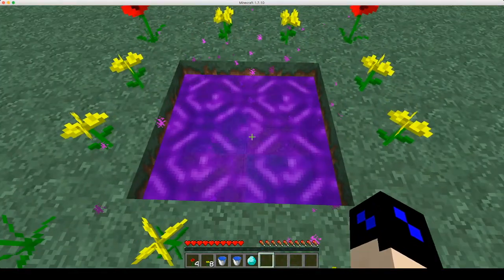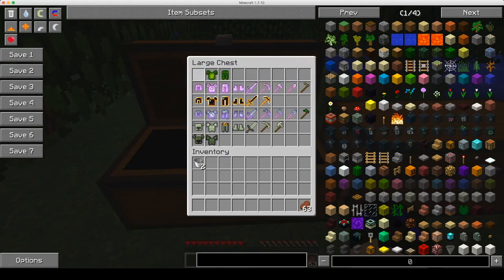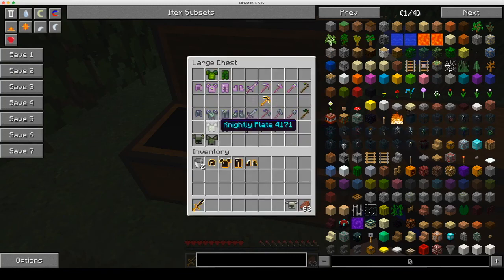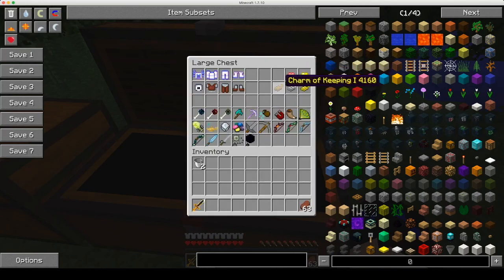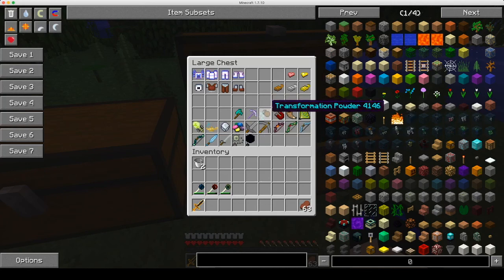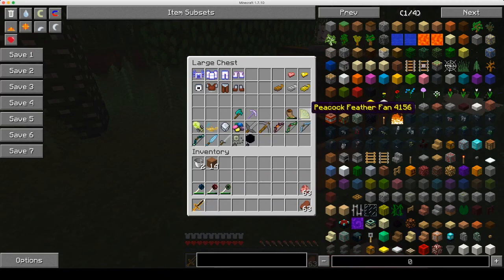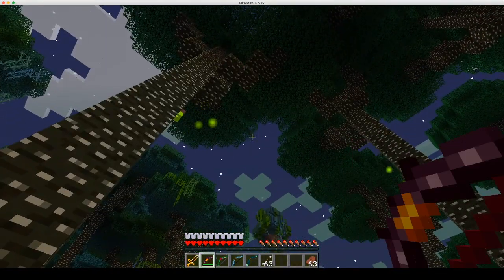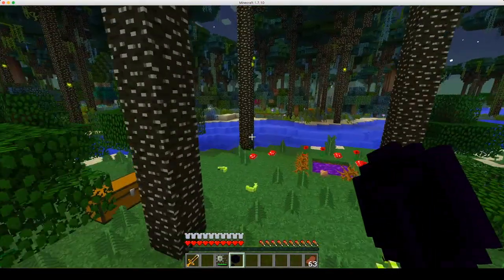Minecraft Mod Showcase (Twilight Forest)